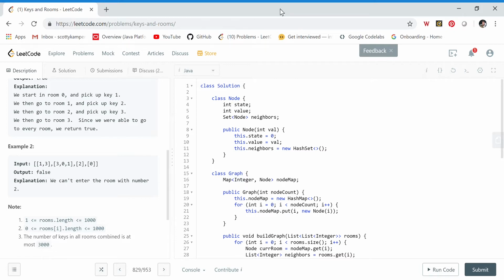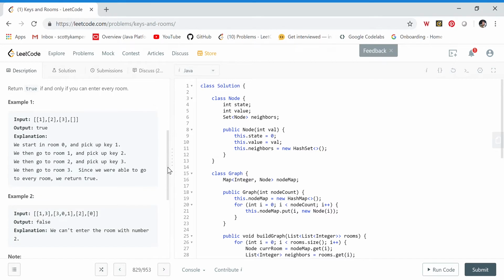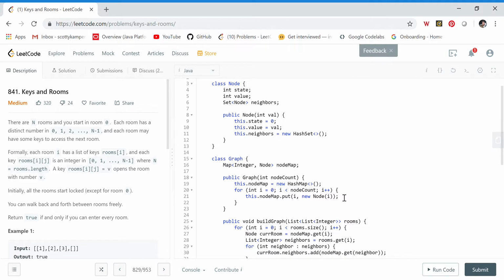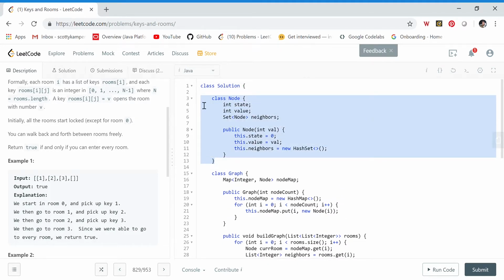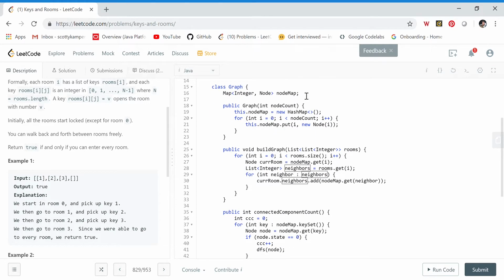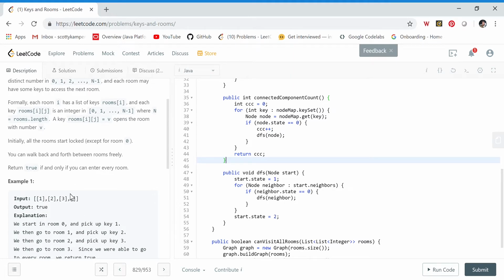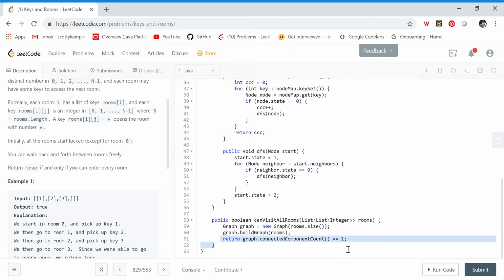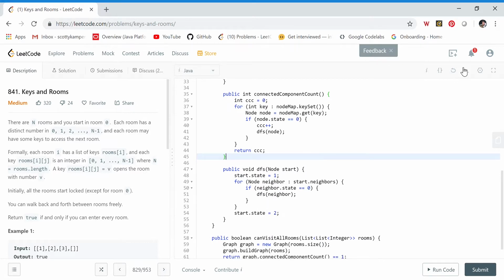Keys and Rooms